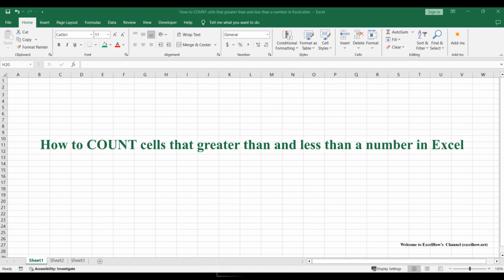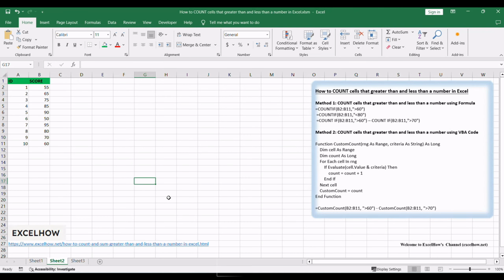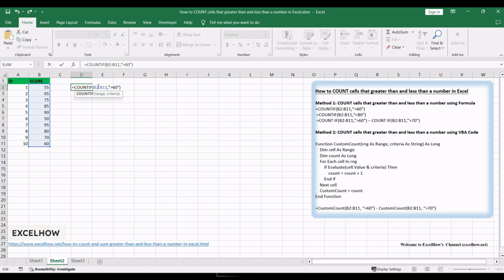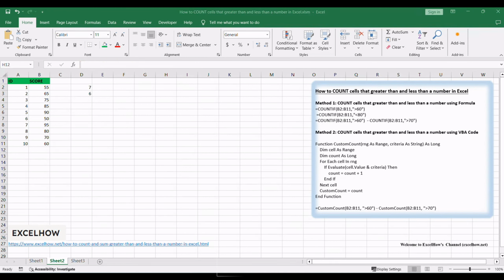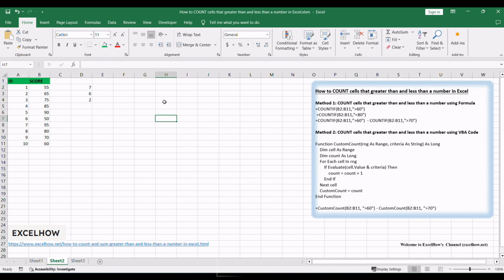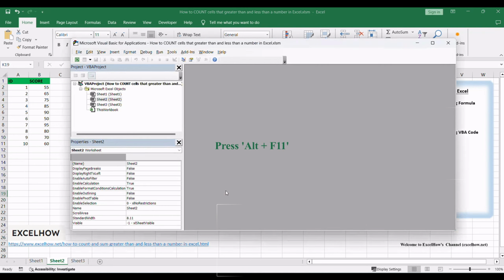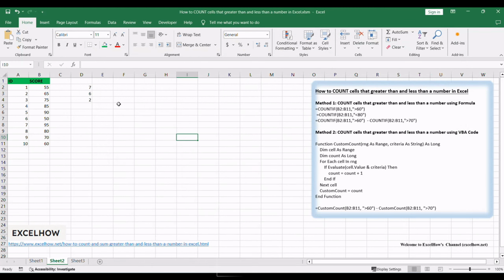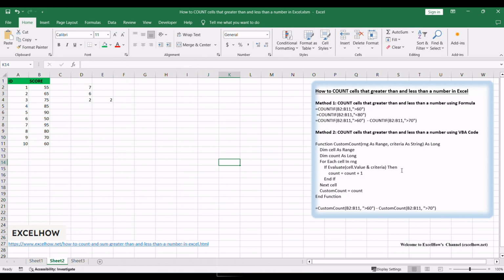How to COUNT cells that greater than and less than a number in Excel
You can read more about it here( or get VBA code)

This Excel video tutorial where we'll explore two methods to count cells based on specific criteria. Join us as we dive into the first method using a formula based on the COUNTIF function, followed by the second method utilizing VBA code.

Time Stamps
00:00:19 Method 1: COUNT cells that greater than and less than a number using Formula
00:02:21 Method 2: COUNT cells that greater than and less than a number using VBA Code